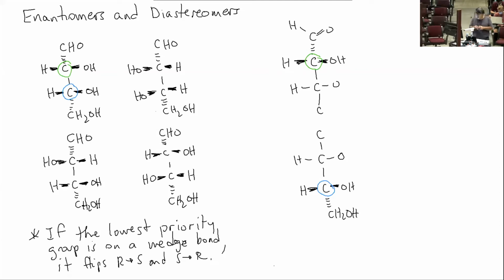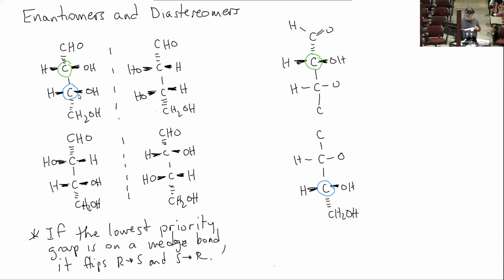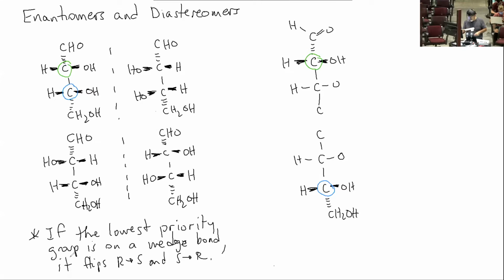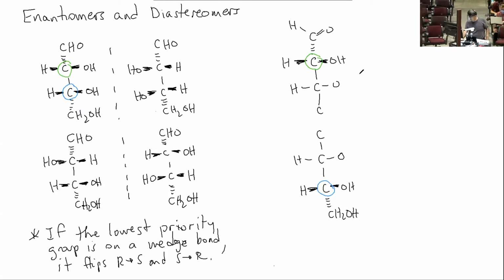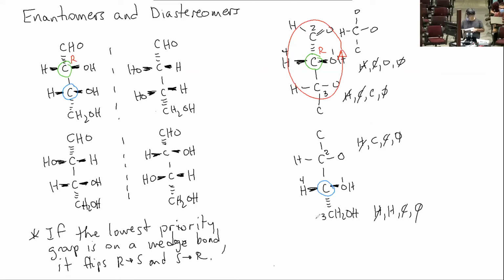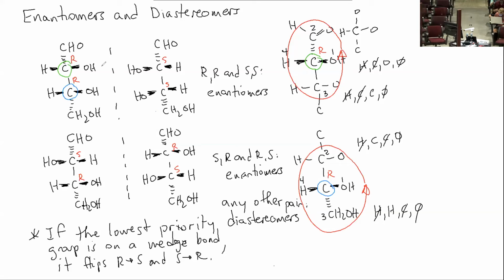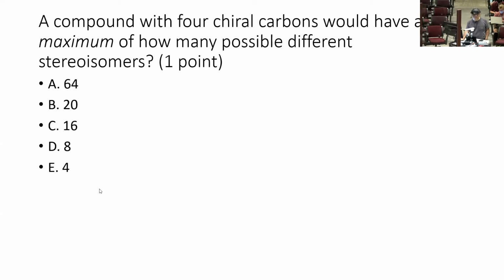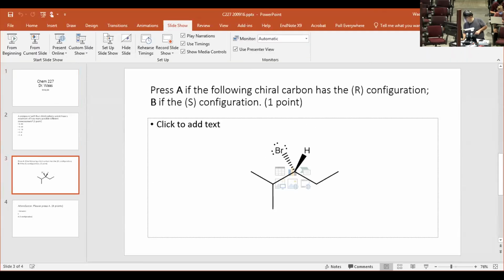CHEM 227 12 200916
Here we continue on to consider compounds with two chiral carbons, and the phenomenon of diastereomers as compared to enantiomers. (We are a little behind, but we'll consider meso compounds next time, and probably largely catch up with the syllabus.)